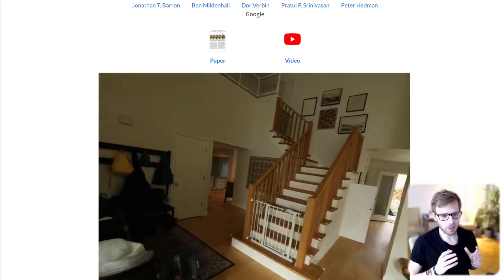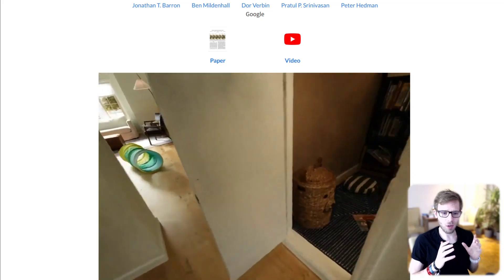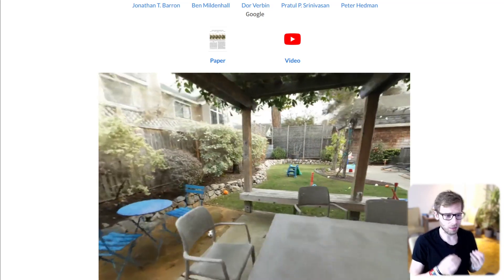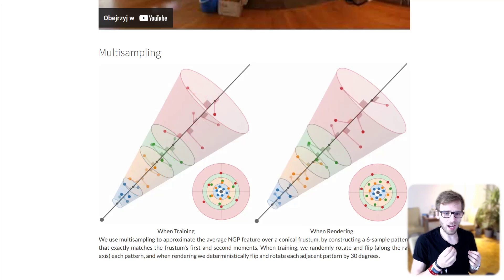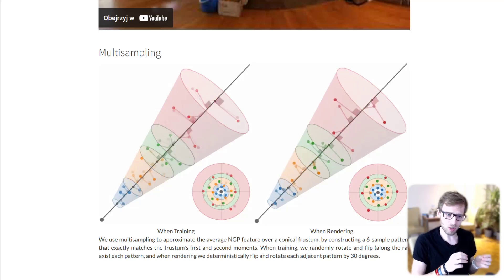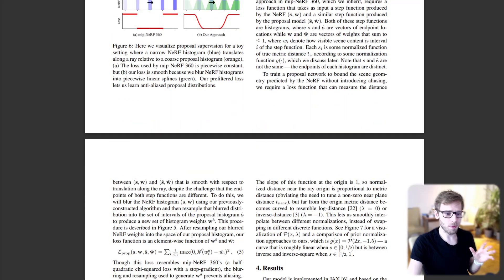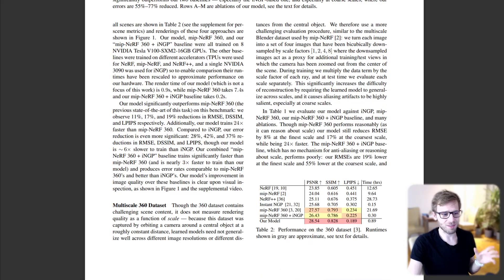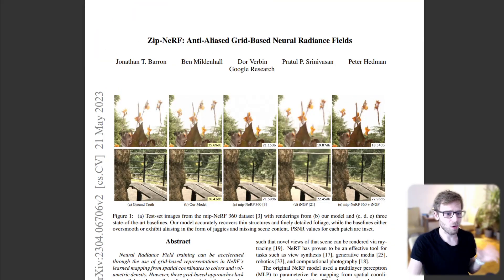Unlocking 3D Magic: Zip-NeRF Explained! | Faster & Better Neural Radiance Fields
Welcome to another episode of VanAmsen Explains! Today, we're diving deep into the world of Neural Radiance Fields (NeRFs) and exploring a groundbreaking technique called Zip-NeRF. Developed by a team of Google researchers, Zip-NeRF is revolutionizing the way we train NeRFs, making it faster and more accurate than ever before.

In this video, we'll break down the complex concepts behind Zip-NeRF, from grid-based representations to the challenges of aliasing. We'll also explore how Zip-NeRF combines ideas from rendering and signal processing to yield lower error rates and faster training times. Whether you're a seasoned expert or a curious beginner, this video will give you a comprehensive understanding of this exciting development in the field of computer graphics and machine learning.

For a more detailed understanding, check out the full paper and the project's website. Links are in the description below.